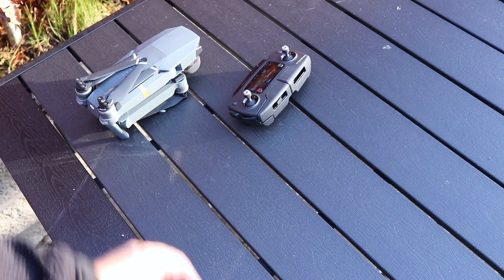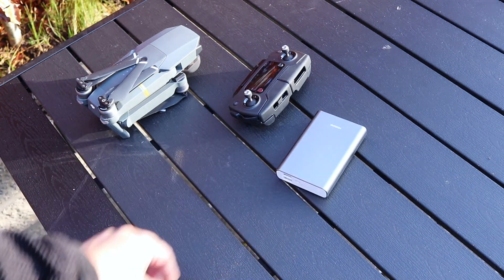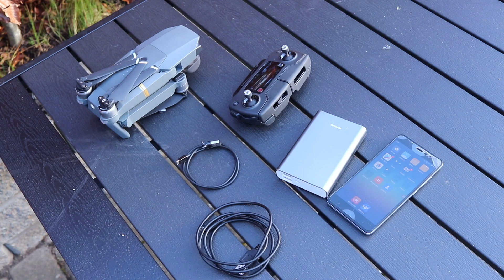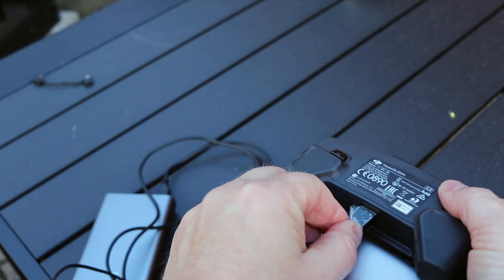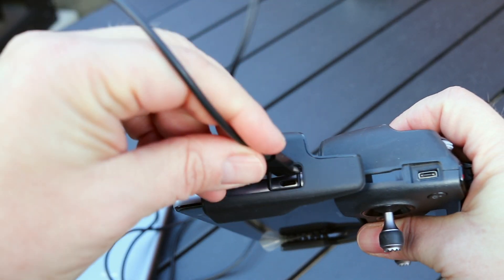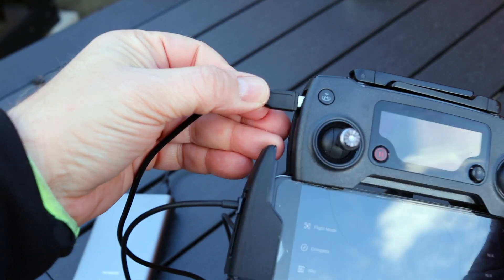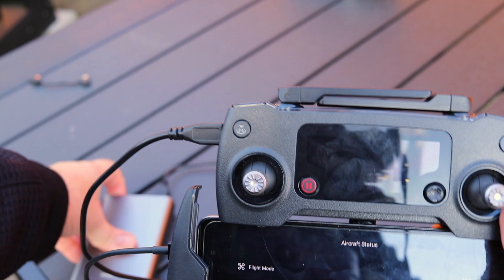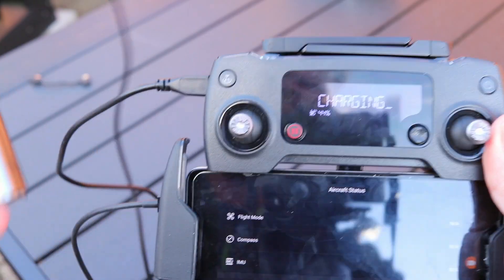How to AVOID Mavic Pro Remote DISCHARGING with Android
Do you want to know how to prevent your Mavic Pro remote to be discharged when using a phone with a low battery? I will show you an easy solution in this DJI Mavic Pro Quick tip video.

👍 Proven Gear I’m using:
32GB Sandisk Extreme (4K/100Mbps)
64GB Sandisk Extreme (4K/100Mbps)

-- IMPORTANT --